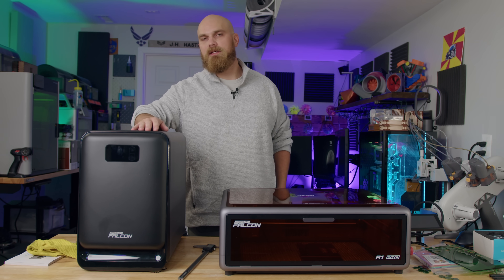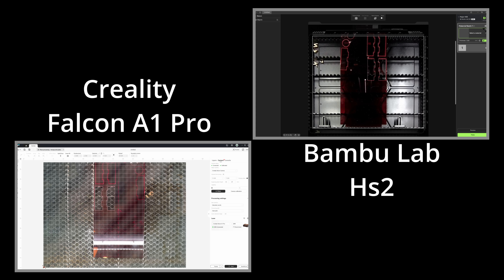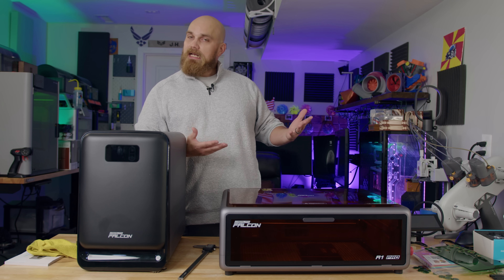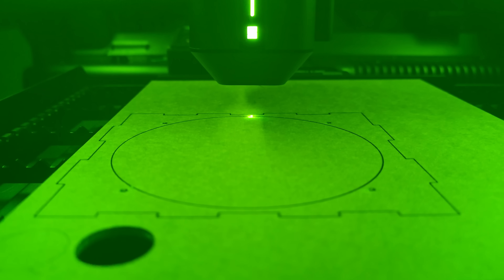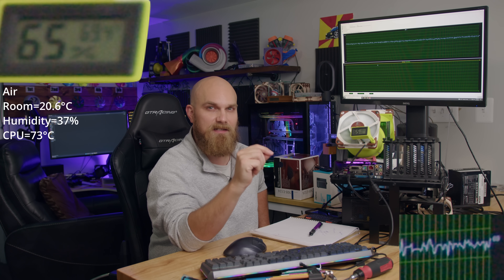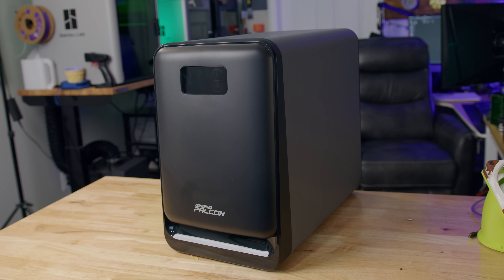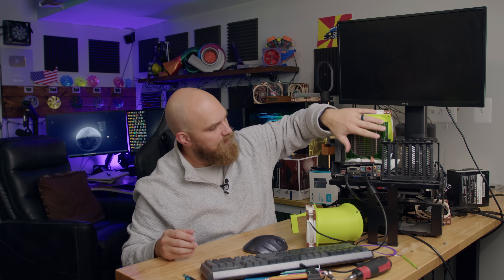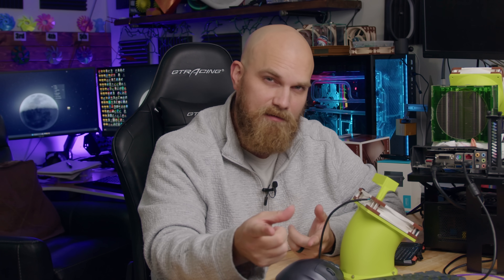I Water-Cooled My Air Cooler… Again, But Different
Ever wondered if you could make your CPU run cooler without touching water? In this video, I take my Noctua U12A air cooler and turn it into a DIY pre-cooler using laser-cut acrylic, 3D printed ducts, and a humidifier mist to lower intake air temperatures. The result? A solid ~5°C drop in CPU temps — and a few headaches along the way thanks to laser diode overheating and Creality Falcon issues.